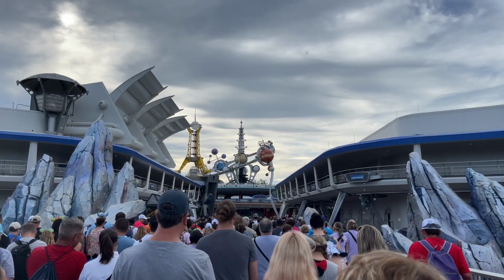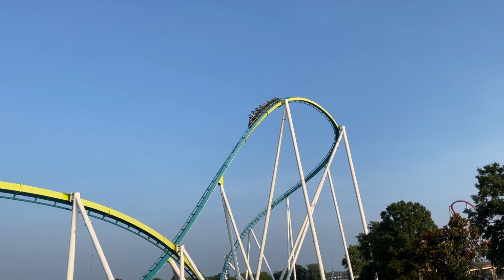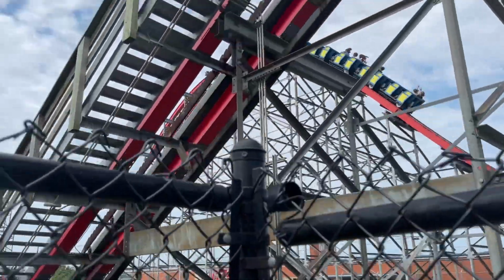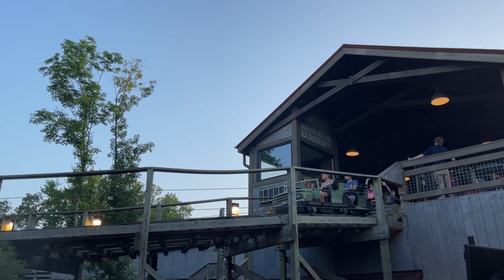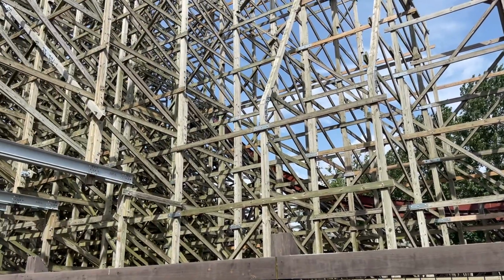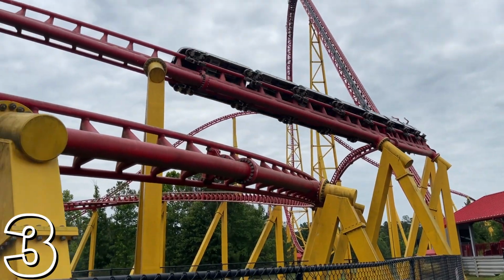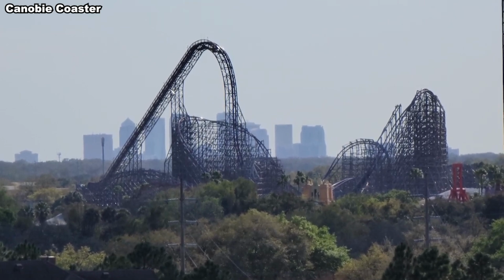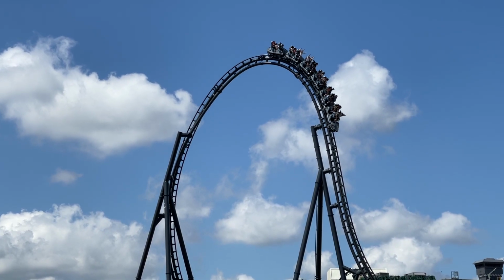My Top 10 Roller Coasters (2022)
It's finally time to take a look at my ten favorite roller coasters I've ever been on. From Cedar Point to Universal Orlando, these are my top 10 favorite roller coasters. It's a little late, but hope you enjoy!
0:00 Introduction
0:23 Number 10
1:02 Number 9
1:57 Number 8
2:28 Number 7
3:07 Number 6
3:42 Number 5
4:52 Number 4
5:41 Number 3
6:23 Number 2
7:13 Number 1
Video Credit:
Kings Island
Canobie Coaster